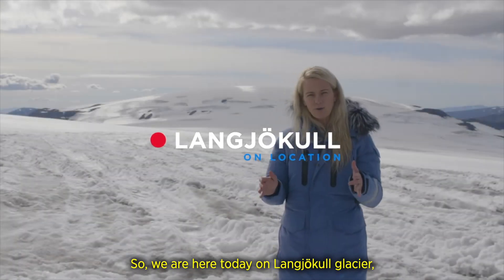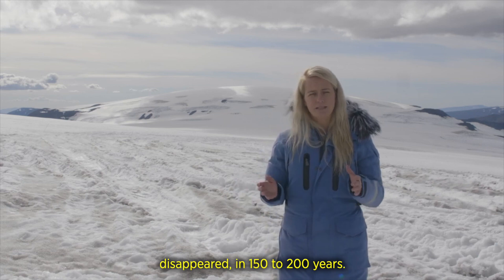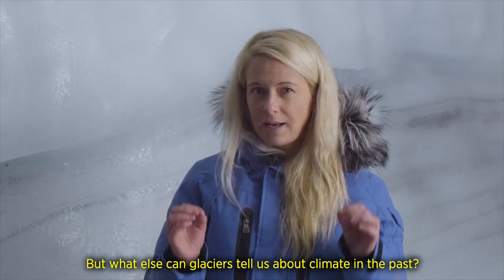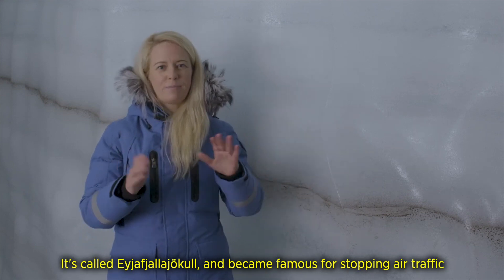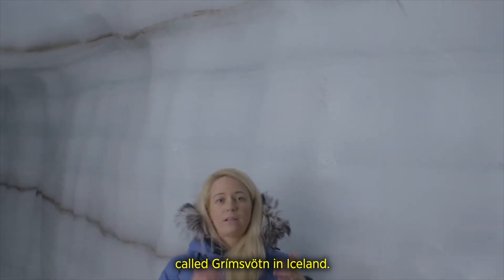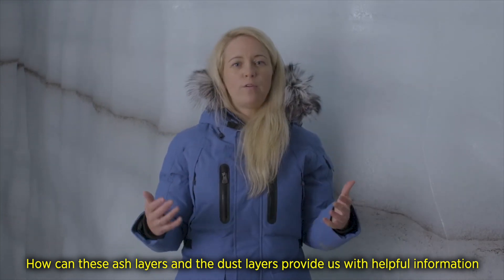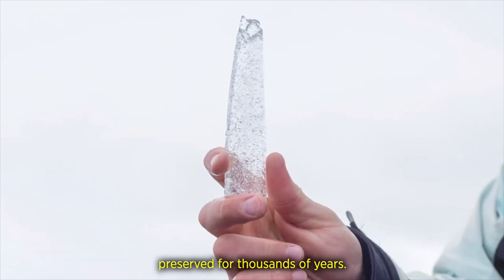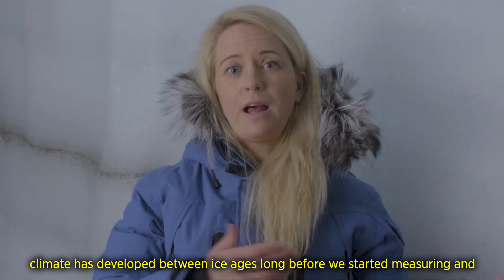What Glaciers Tell Us About Climate Change: Langjökull on Location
This video is featured in the Belfer Center's Fall 2020 Newsletter.

Halla Hrund Logadóttir takes us inside Langjökull glacier to help us understand what glaciers tell us about climate change.